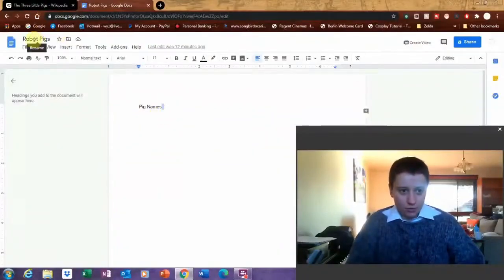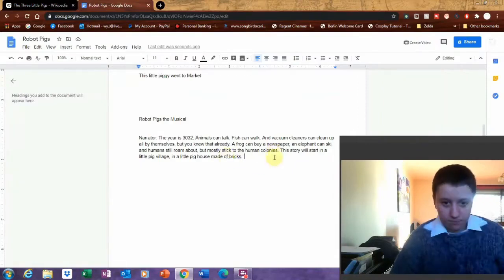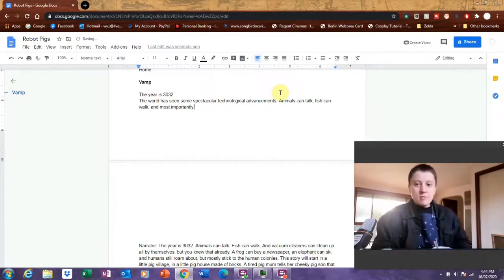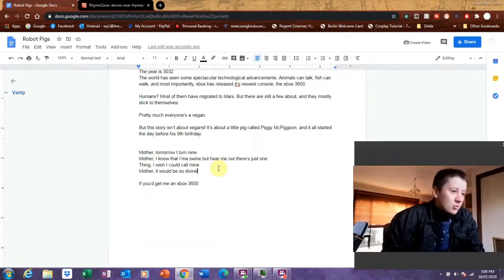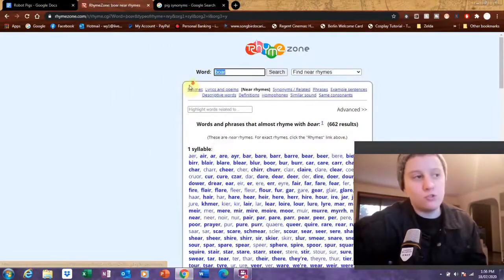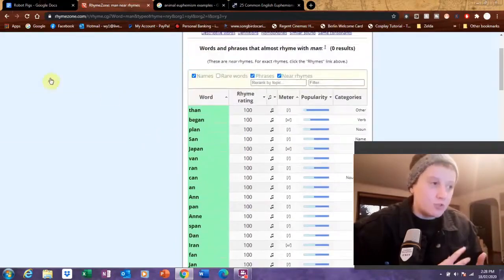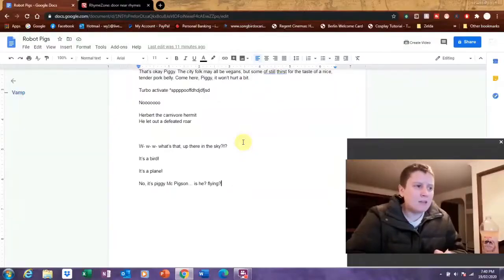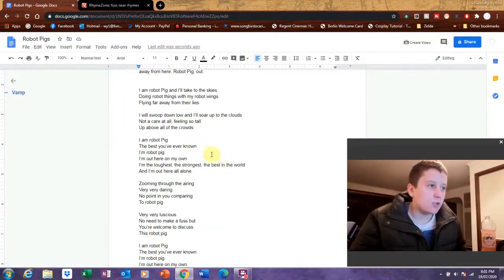99E Music Distribution - How to Write a Musical Part 2 - Script Lyric Writing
99E Music Distribution - How to Write a Musical  Part 2 - Script Lyric Writing

We are "99E Music Distribution". We specialize in providing music distribution solutions, protecting music copyrights, and creating music products. With a dedicated team passionate about the art of sound, we strive to offer comprehensive services that cater to the diverse needs of musicians, artists, and content creators worldwide. Our mission is to empower creators by ensuring their work reaches the right audience while safeguarding their intellectual property rights. At OnlyStar Music, we blend innovation with expertise to amplify the voices of tomorrow's musical talents. Join us on a journey where creativity knows no bounds, and let's make music that resonates across the globe.